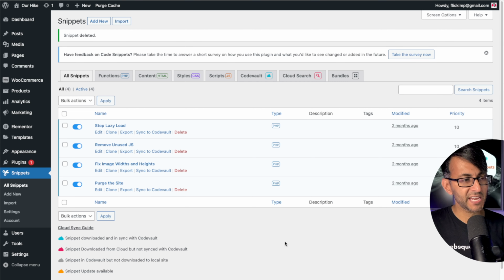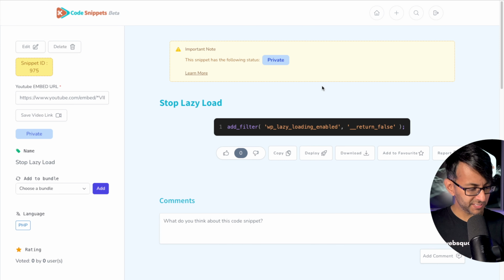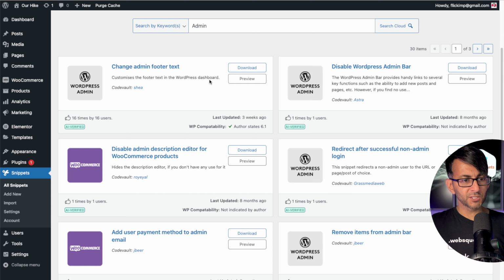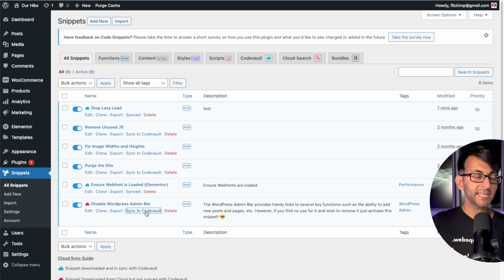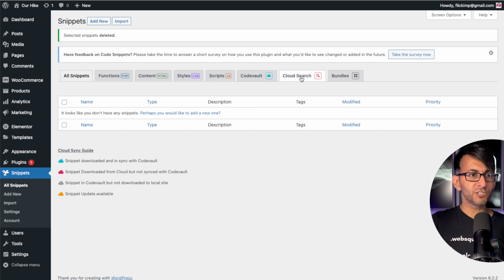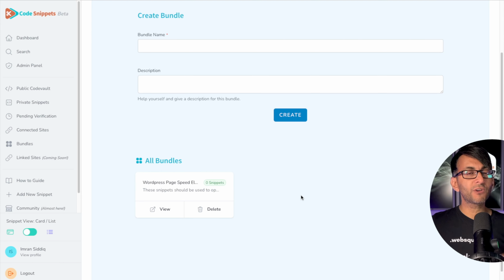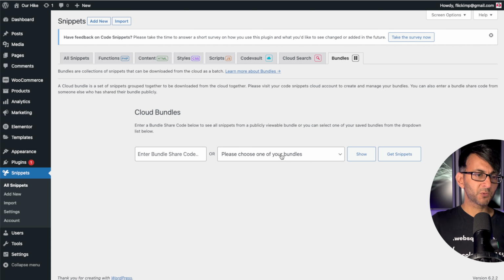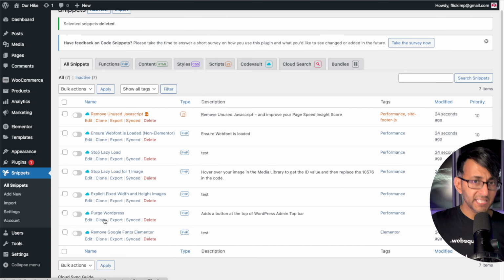Code Snippets Cloud BETA - New Code Snippets Cloud Features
Code Snippets Cloud have announced their BETA program. It's a fantastic way to test and experience new features before they're rolled out to the wider user base.

CS FREE Beta:
Click link to go to CS wordpress repo advanced view for and scroll to the bottom under versions click on dropdown and choose 3.5-beta.1

The latest beta includes Cloud Sync, Cloud Backup, Cloud Share, and Code Bundles. With Cloud Sync. You can effortlessly deploy your snippets across multiple sites. Cloud Backup and Cloud Share provide seamless, secure storage and sharing options for your valuable snippets. Lastly, Code Bundles offer an organised way to group and manage related snippets.